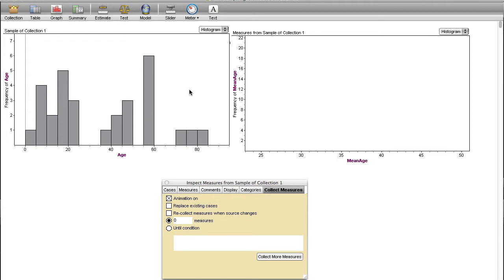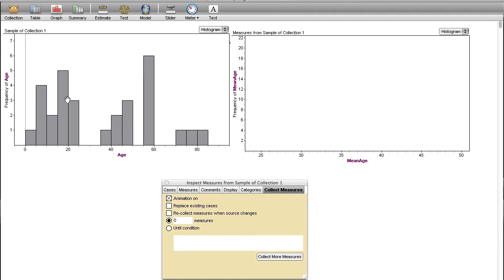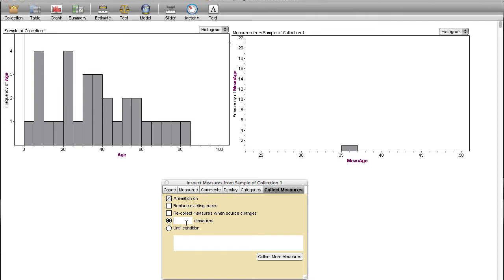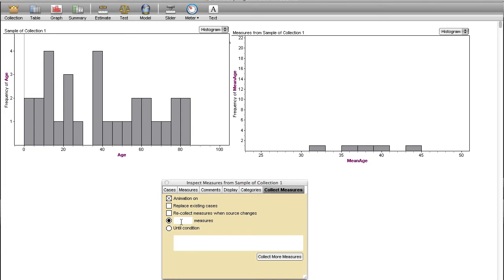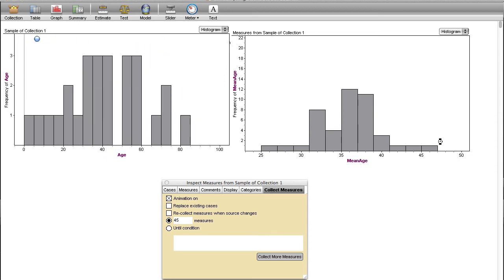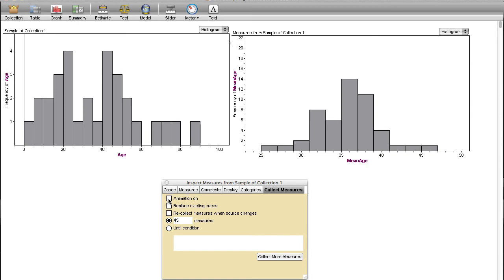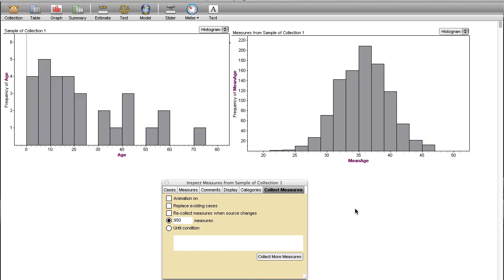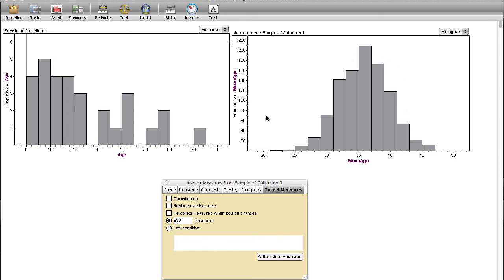Sampling Distribution Simulation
This video uses a Fathom simulation to demonstrate how a sampling distribution would be created, and introduces the main ideas of the Central Limit Theorem.